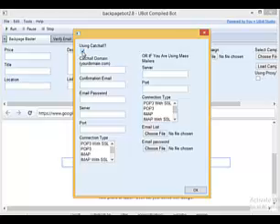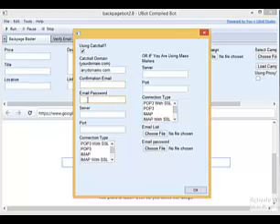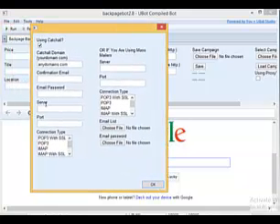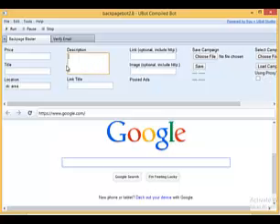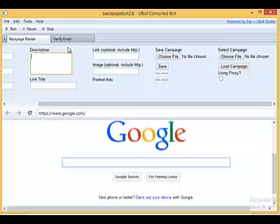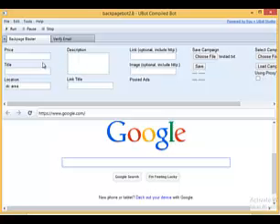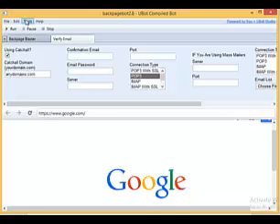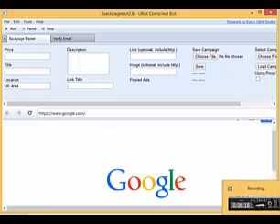Backpage poster Pro Tutorial Video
http:__ipaypanel.com_backpage-poster-pro_